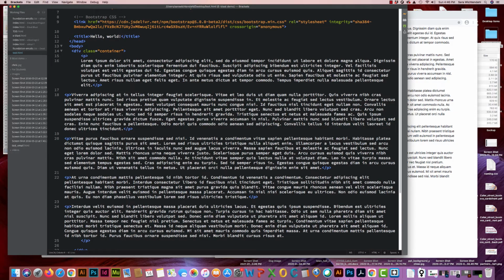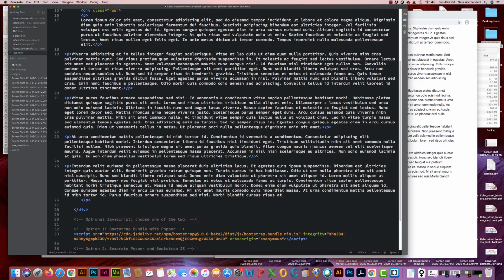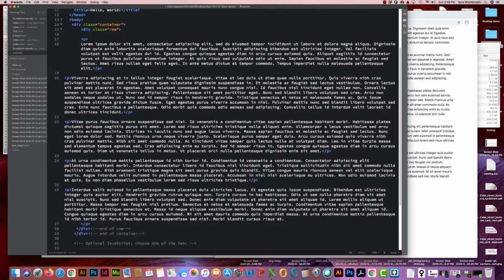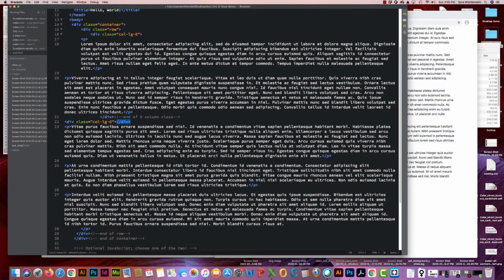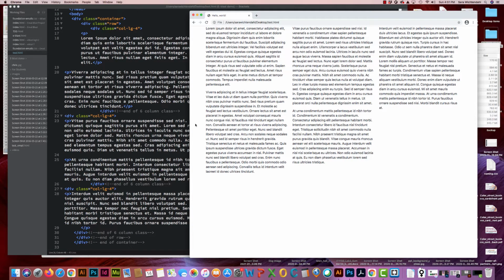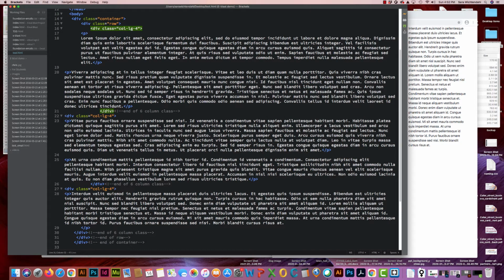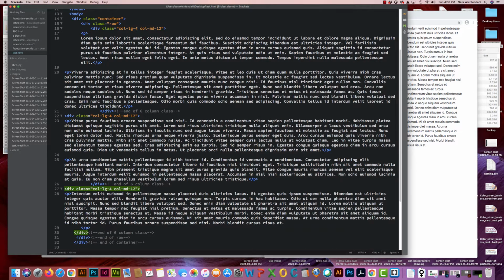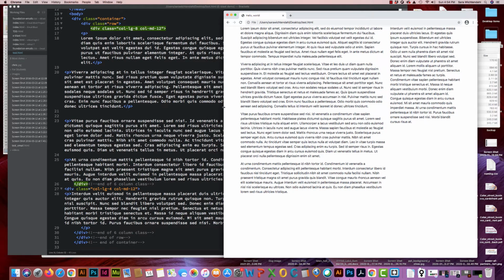bootstrap grid 3